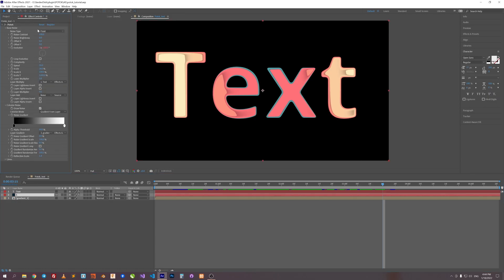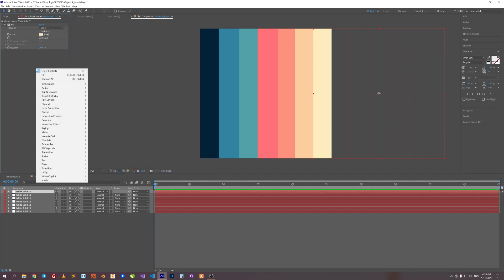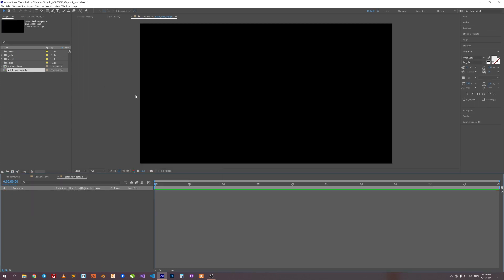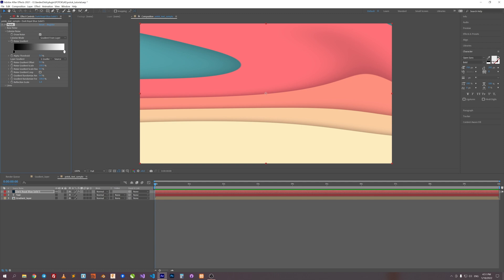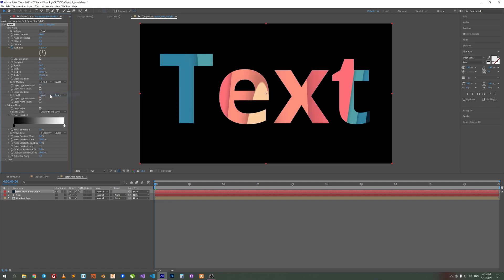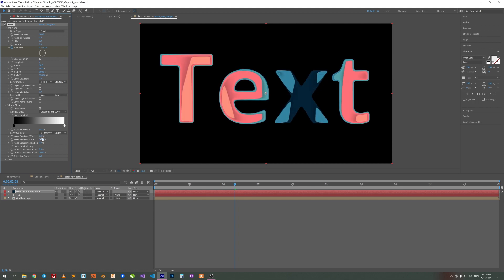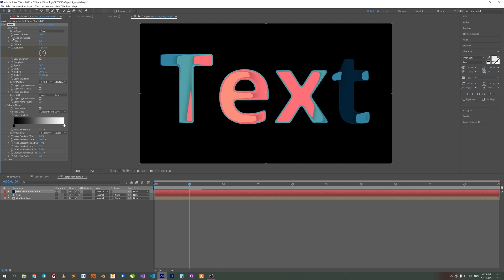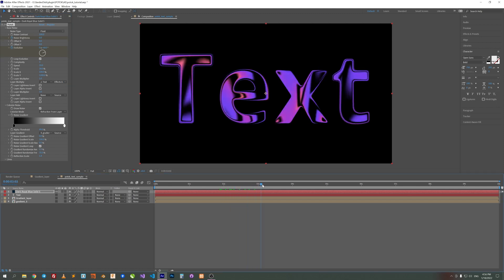Create a Fluid Gradient to Colorize Text in After Effects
Learn how to use the Potok plugin to create fluid gradients in After Effects and use them to creatively colorize text.